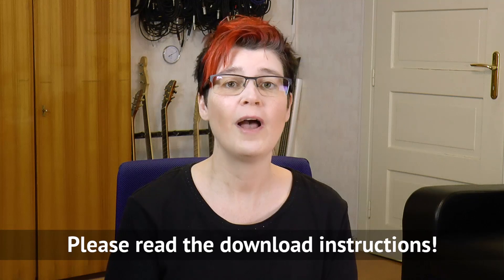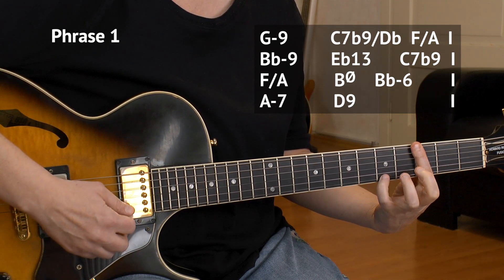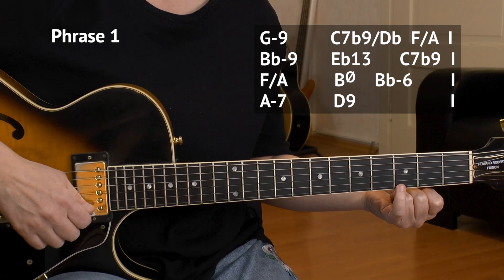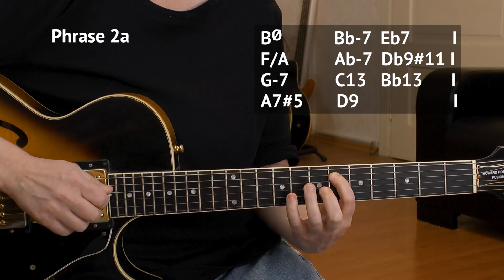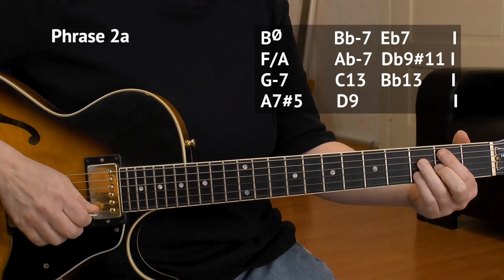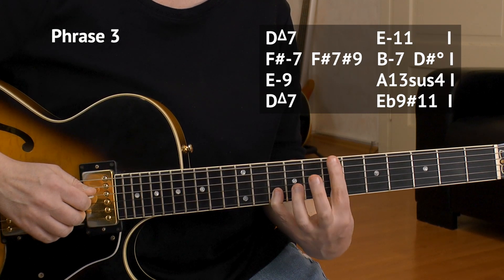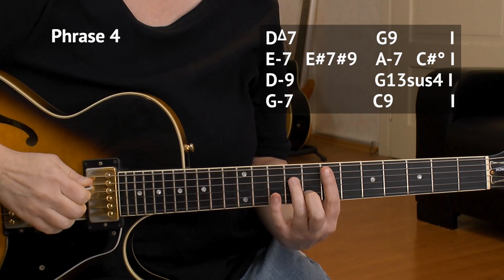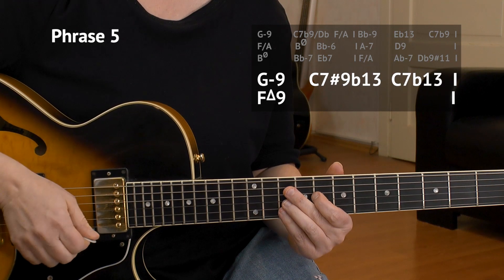WHEN SUNNY GETS BLUE - Guitar Tutorial - Chord Melody Lesson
Detailed Guitar Tutorial on WHEN SUNNY GETS BLUE | chord melody = guitar chords + melody simul. | + TAB + Backing Tack!

In this video I'll  show you my chord melody arrangement of When Sunny Gets Blue jazz guitar. We have a great jazz ballad here, mostly known for Nat King Cole 's rendition.
I'll show you all the When Sunny Gets Blue guitar chords for solo guitar, as well as the melody. When we weave the jazz guitar chords and the melody together we get, what is called a chord melody arrangement.
A lot of people claim this to be the supreme discipline of jazz guitar playing. I make my arrangemnts as easy as possible, while still trying to keep them interesting with plenty of fascinating jazz guitar chords in there. My intermediate arrangements never make you sound like a beginner, but are easy to master.

In my When Sunny Gets Blue guitar tutorial, I'll show you everything note for note, slow and easy. I'll also play through each of the phrases or sections at slow tempo. Also some theory is thrown in between, when necessary. For me that's an important aspect, bc this enables me to teach you some important theory knowledge, while at the same time implementing it imideately. That`s how we learn best.

Of course I've also made the When Sunny Gets Blue guitar TAB, including regular music notation. I also made a When Sunny Gets Blue backing track, so you can start practicing right away, or use the backing track for a show to play over.

I hope you like my When Sunny Gets Blue guitar lesson chord melody style, including all the jazz guitar chords, tab and play along.

When Sunny Gets Blue - Chord Melody Guitar Lesson:
00:00 start
00:47 WHEN SUNNY GETS BLUE : Performance (Regular Tempo)
03:13 A1 + A2 SECTIONS (Explanation)
03:22 Phrase 1 Breakdown
09:20 Phrase 1 Demonstration (Slow Tempo)
09:50 Phrase 2a Breakdown
14:39 Phrase 2a Demonstration (Slow Tempo)
15:07 Phrase 2b Breakdown
16:38 B SECTION (Explanation)
16:40 Phrase 3 Breakdown
20:30 Phrase 3 Demonstration (Slow Tempo)
20:58 Phrase 4 Breakdown
23:26 Phrase 4 Demonstration (Slow Tempo)
23:53 A3 SECTION (Explanation)
23:58 Phrase 5 Breakdown
25:15 Phrase 5 Demonstration (Slow Tempo)

Enjoy, Sandra :-)